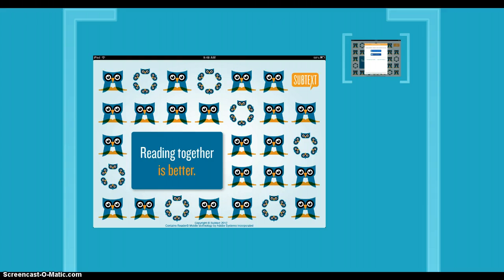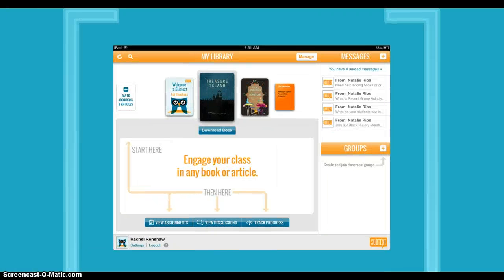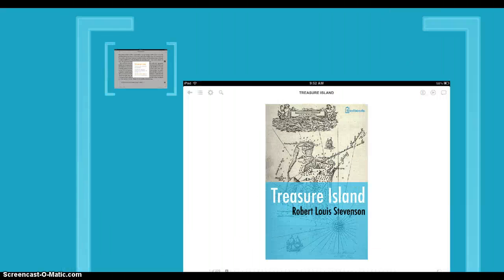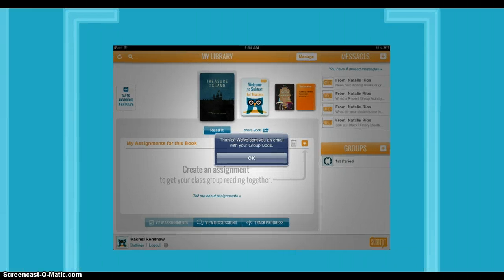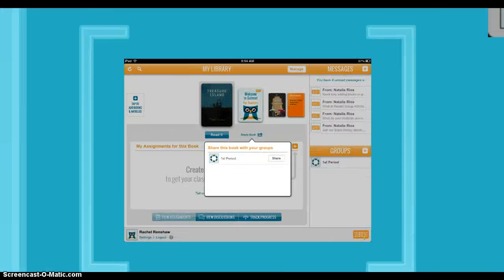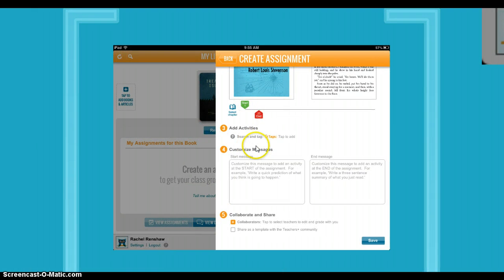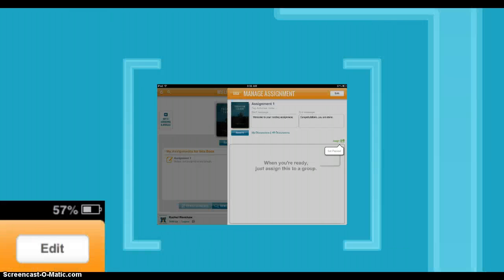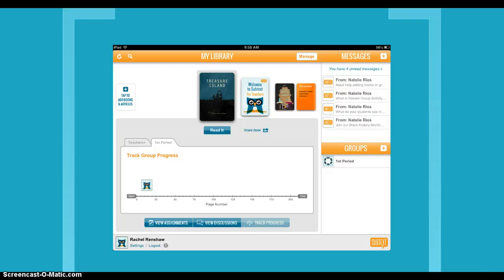Subtext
LS 5380